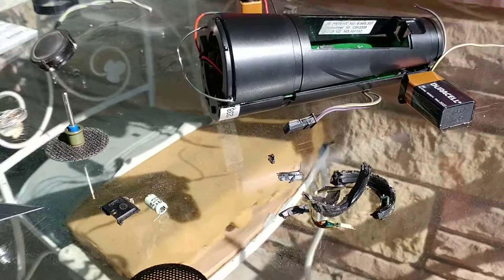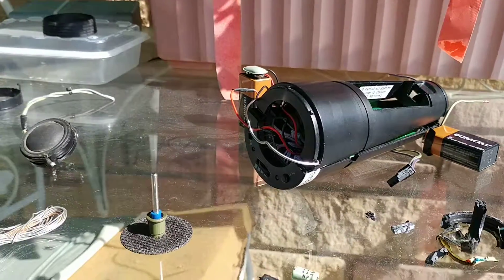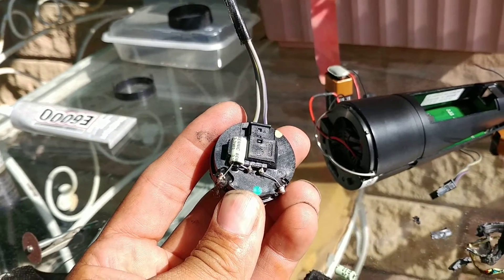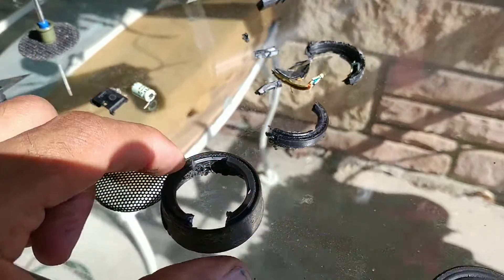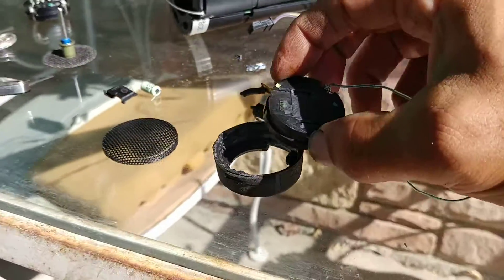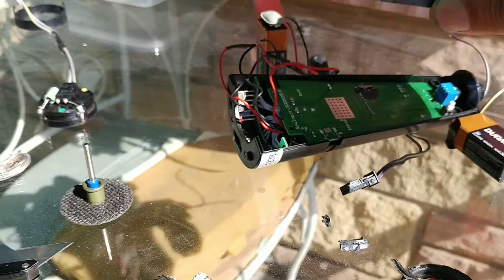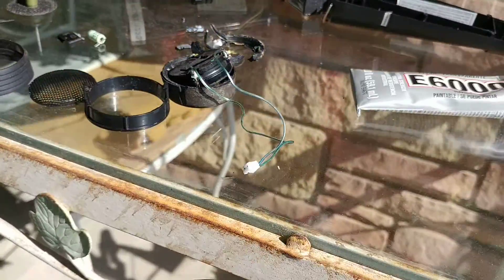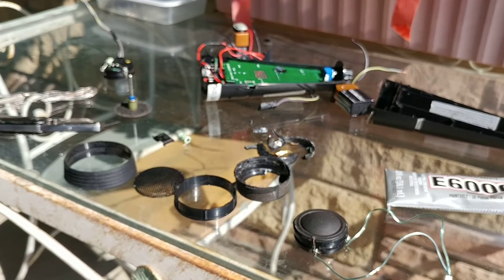Electronic Digital Ceremonial Bugle Repair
Military Honor Electronic Digital Ceremonial Bugle Repair

 "The Electronic Digital Bugle ...
is a dignified method of playing Taps at a military funeral when a legally required LIVE Bugler is not available for military funeral ceremonies. This is not just in the US. It is intended to provide a solemn visual image.  The digital bugle insert is an alternative to the playing of a recorded version of Taps from an MP3, CD, or cassette player. The Digital Bugle has an electronic insert that enables an individual to "symbolically" play Taps, a more respectful means to honor those who served."  Some people are hating on these digital players and call it "Fake" and "Dishonest", but having been to a service where one was used I can say that you can not tell the difference when grief controls your every waking moment.